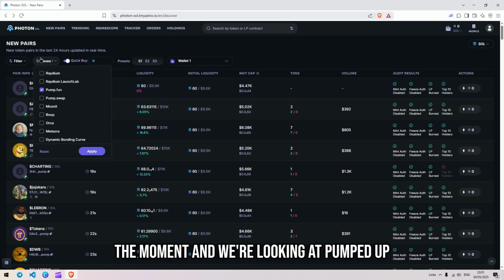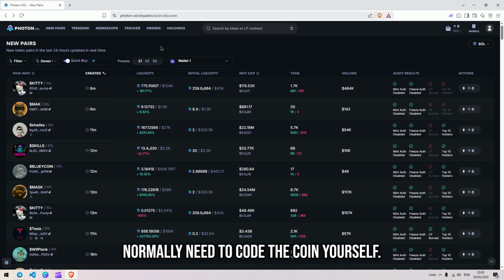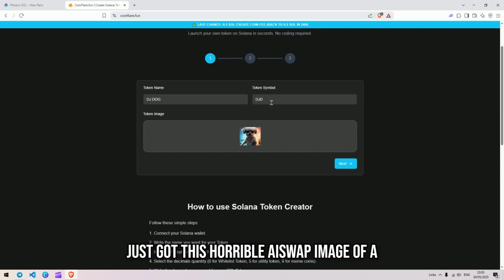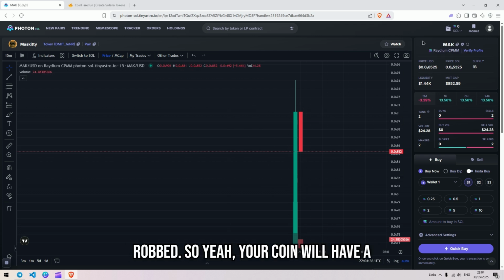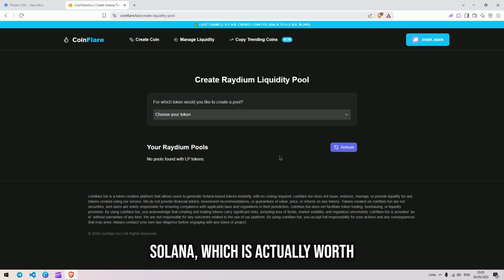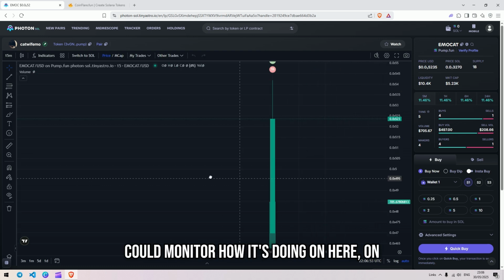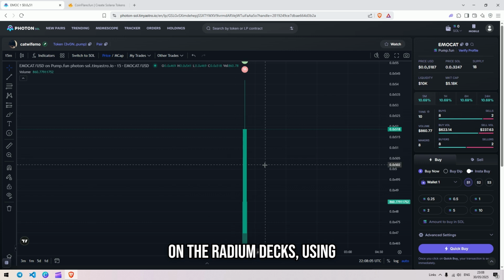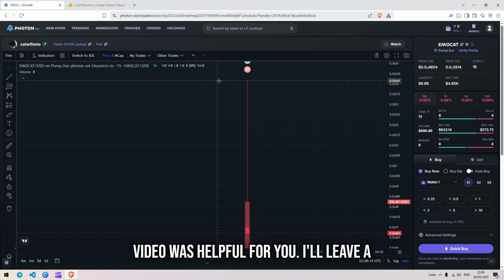The Secret To Rugging Meme Coins In 2025 **NO GATEKEEPING**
🔗 Website used in the video: coinflare.fun

💡 Want to Launch Your Own Meme Coin on coinflare.fun?
Discover how to go from zero to potentially hitting $1 million! This detailed guide covers everything about launching and buying coins on coinflare.fun. Whether you're curious about pre-sales, holding strategies, or trending coins in 2025, I've got you covered.

1⃣ Setup: Behind-the-scenes preparation for a successful launch
2⃣ Launch: Step-by-step process to list a coin on Pump.Fun
3⃣ Hold & Profit: Why diamond hands matter and how patience leads to massive gains

🧠 Questions Answered